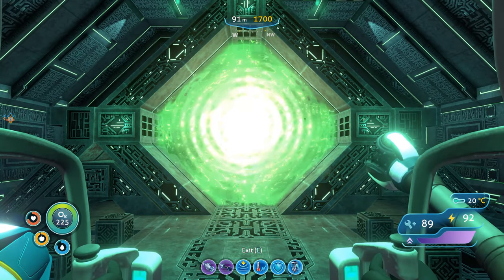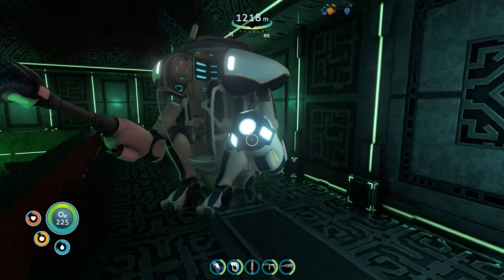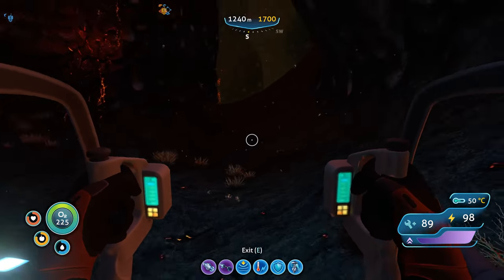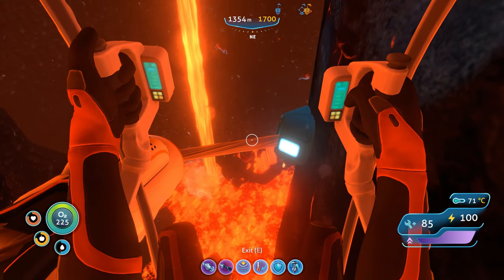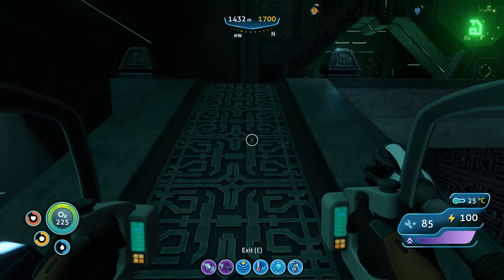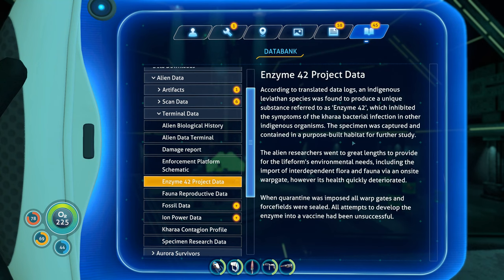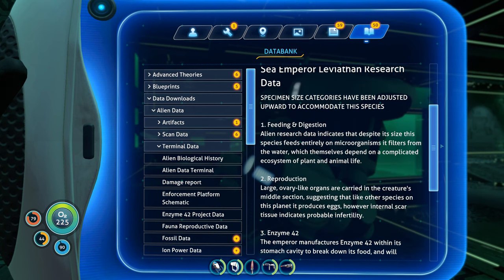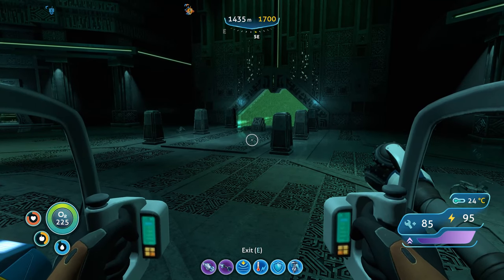UNLOCKING ION BATTERY AND POWERCELL - Subnautica - Part 21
You have crash-landed on an alien ocean world,
and the only way to go is down. Subnautica's oceans range from sun drenched shallow coral reefs to treacherous deep-sea trenches,
lava fields, and bio-luminescent underwater rivers. Manage your oxygen supply as you explore kelp forests, plateaus, reefs, and winding cave systems.
The water teems with life: Some of it helpful, much of it harmful.

After crash landing in your Life Pod, the clock is ticking to find water, food, and to develop the equipment you need to explore.
Collect resources from the ocean around you. Craft diving gear, lights, habitat modules, and submersibles.
Venture deeper and further form to find rarer resources, allowing you to craft more advanced items.

Build bases on the sea floor. Choose layouts and components, and manage hull-integrity as depth and pressure increase.
Use your base to store resources, park vehicles, and replenish oxygen supplies as you explore the vast ocean.

What happened to this planet? Signs abound that something is not right. What caused you to crash? What is infecting the sea life?
Who built the mysterious structures scattered around the ocean? Can you find a way to make it off the planet alive?